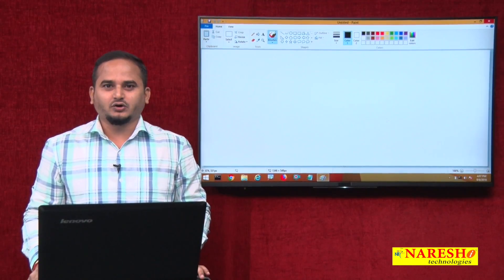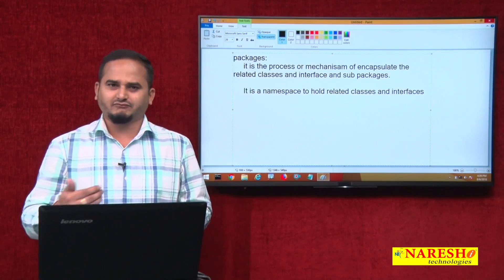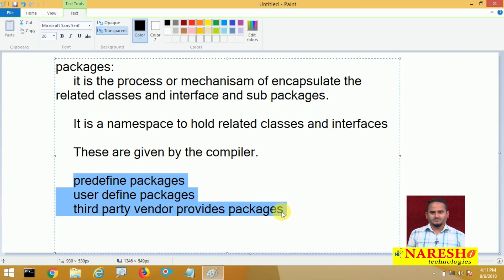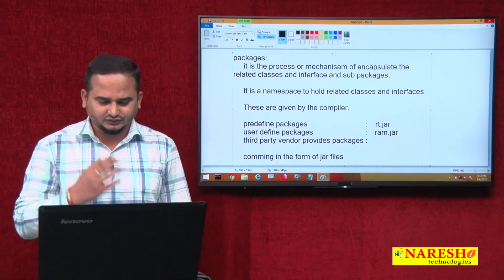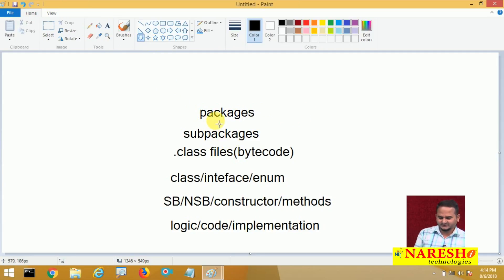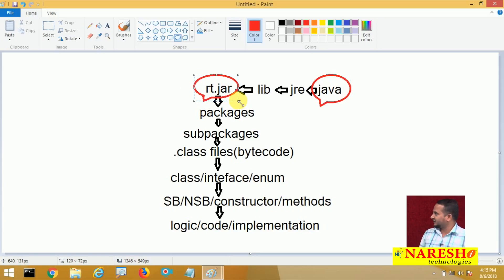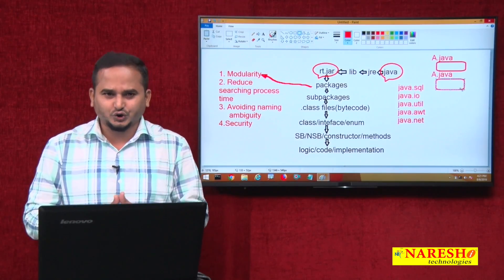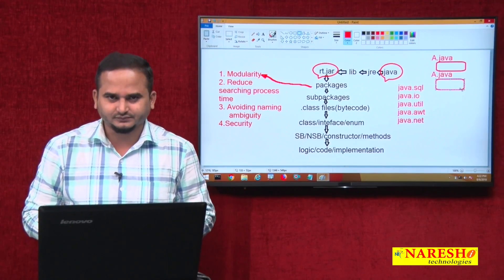What is Package in Java? | Core Java Tutorial Videos | Mr. Ramachandra